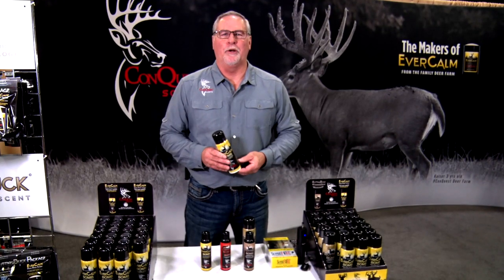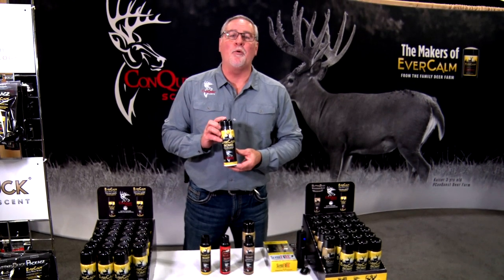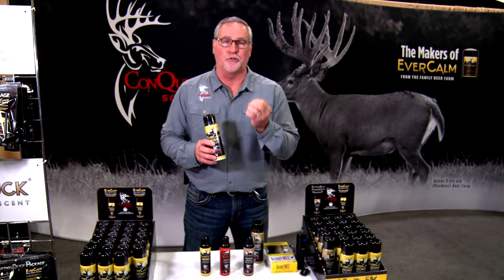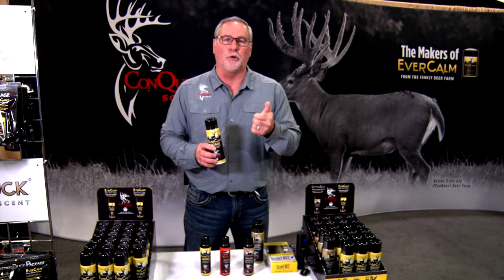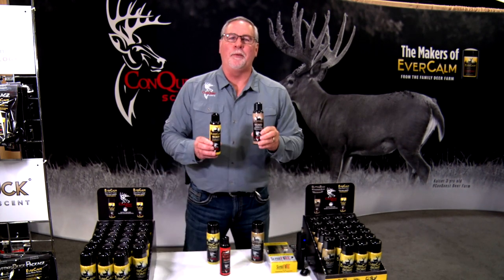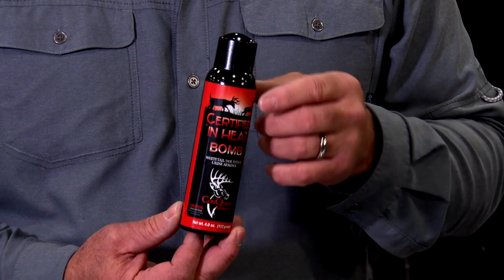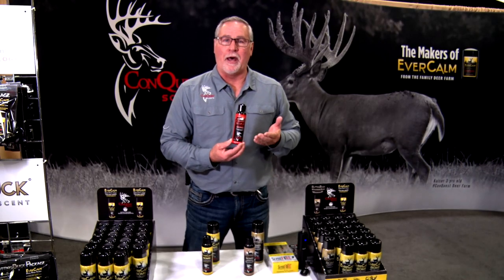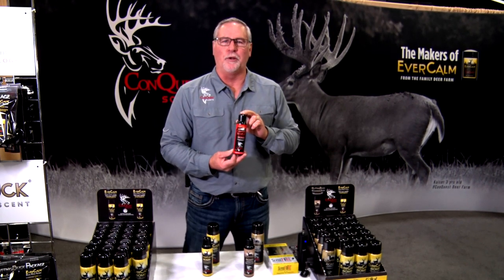ConQuest Scents Scent Bombs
ConQuest Scents EverCalm, Rutting Scents, and In Heat Scents are now available in an Aerosol Bomb!

It can be dispensed in bursts which allows you to control how much scent is released at one time. Or, it can be dispensed all at one time, filling the entire hunting area with the chosen scent. The nozzle atomizes the scent as it is released into the hunting area. Atomizing allows the scent to stick to vegetation in the environment so you can leave an active scent trail.